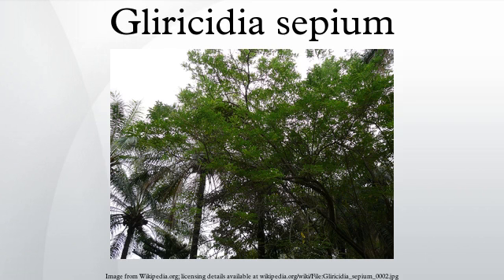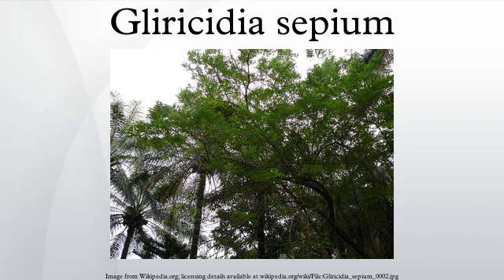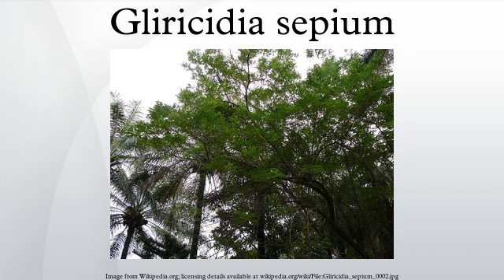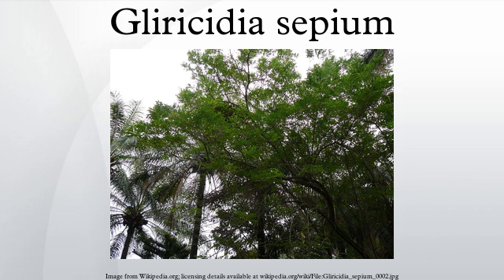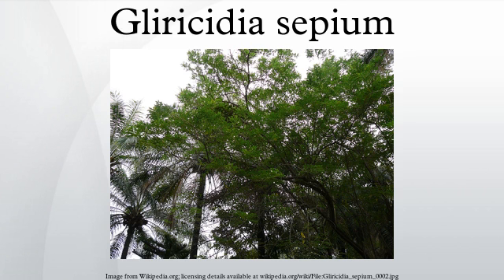Gliricidia sepium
Gliricidia sepium, often simply referred to as Gliricidia, is a medium size leguminous tree belonging to the family Fabaceae. It is considered as the second most important multi-purpose legume tree, surpassed only by Leucaena leucocephala.